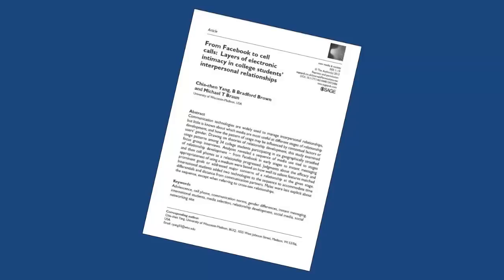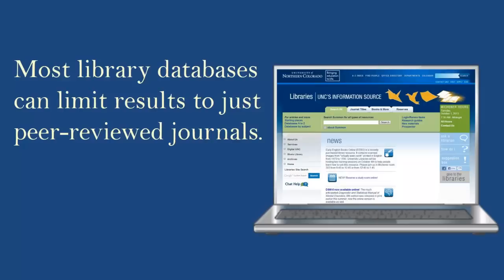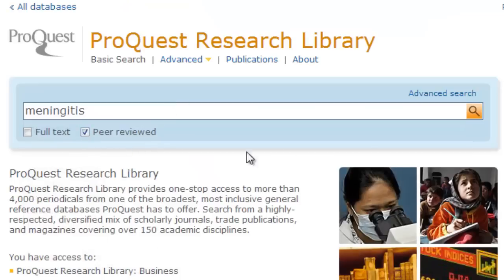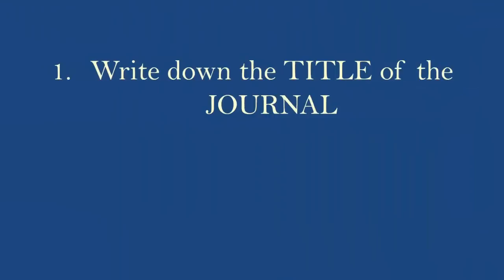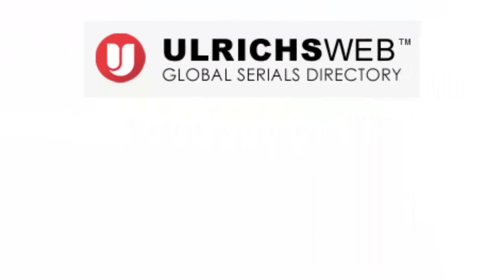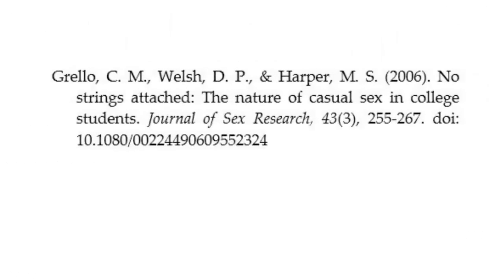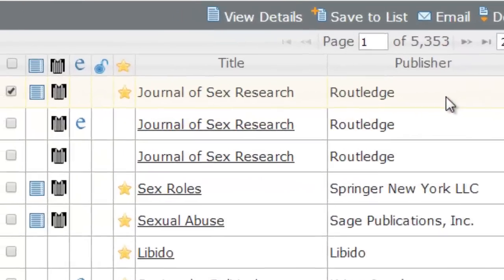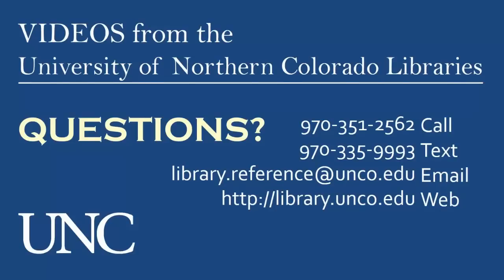Is this Article from a Peer-Reviewed Journal?